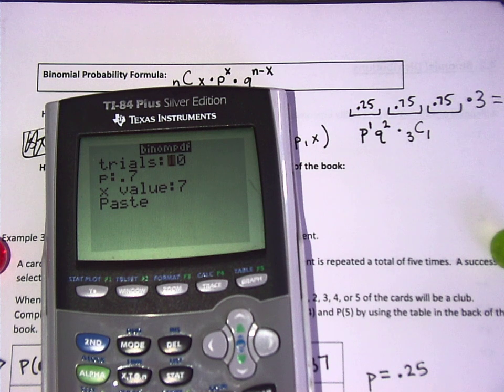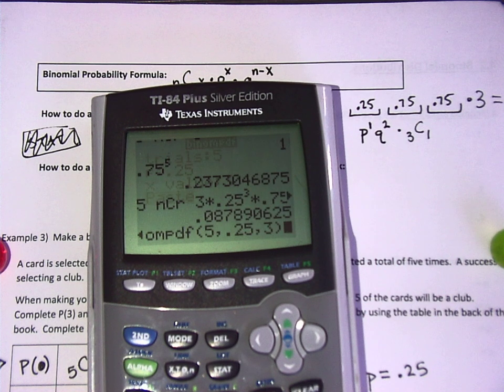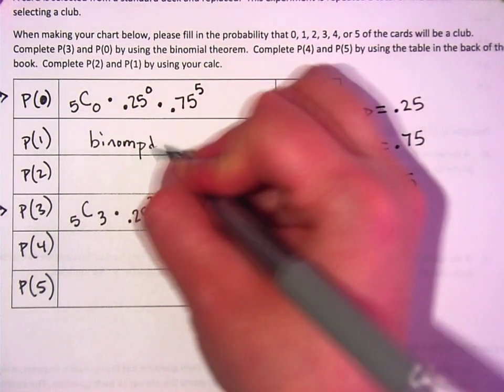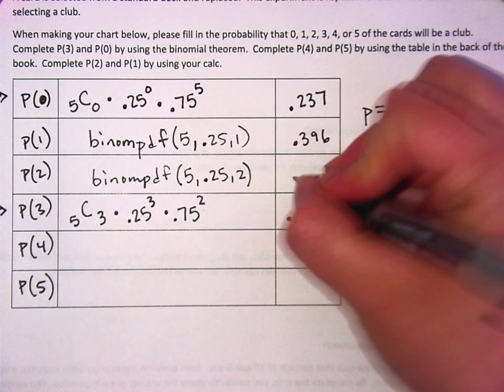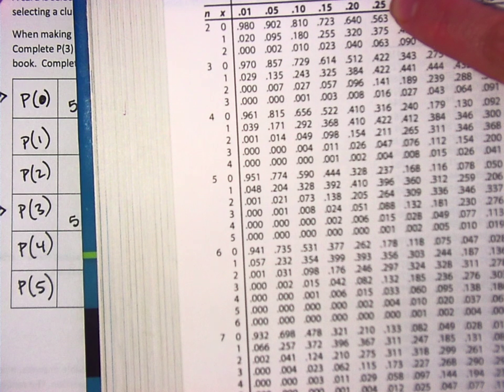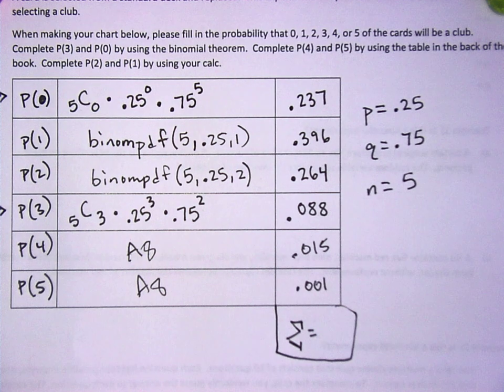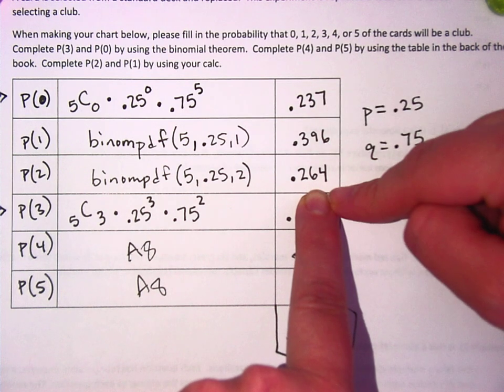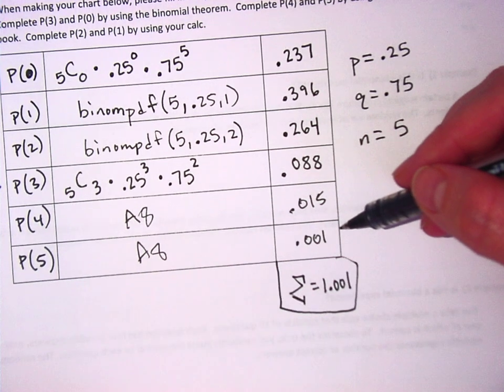AP Statistics 2/21 (Part 3)